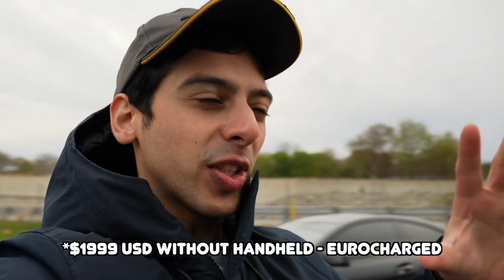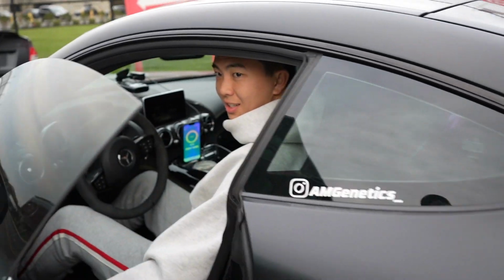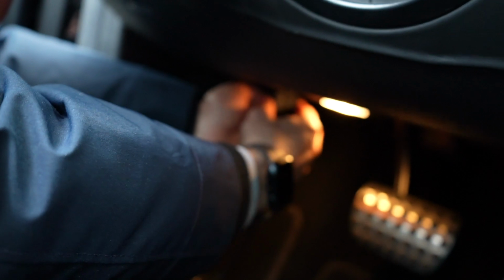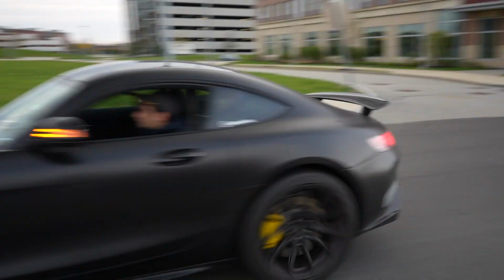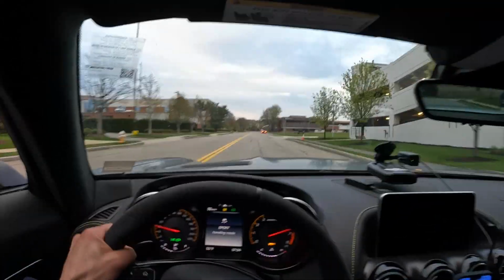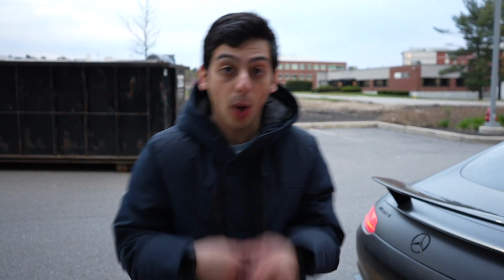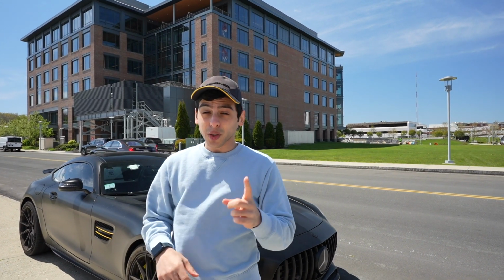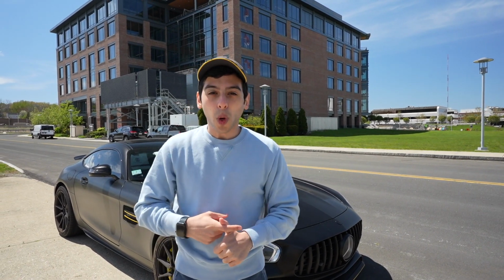COMPARING MY EUROCHARGED TUNE TO MY DME TUNE! *EXPERIMENT* Part 1!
Hey guys! In this video, I test the Eurocharged and DME files on my amg gts. I test the 0-60 time as well as the issues ive had with both the tunes (and surprisingly, the problems were exactly the same with both companies).
Stick around to the end of the video to find out what the problems were! Also towards the end of the video, DME made a special file with extra pops and bangs!
In a nutshell, I feel like DME is more hardcore than Eurocharged. DME is more of a "balls to the wall" type of tune while Eurocharged is more "daily drivable". If i ever feel like i want a crazier tune, i upload my DME file and have a lot of fun with it. If im driving on a day-to-day basis and still want a lot of extra power, i use Eurocharged.
Both companies made great tunes and besides the problems i mentioned in the video, (which they fixed ASAP with excellent customer service), there's nothing else!